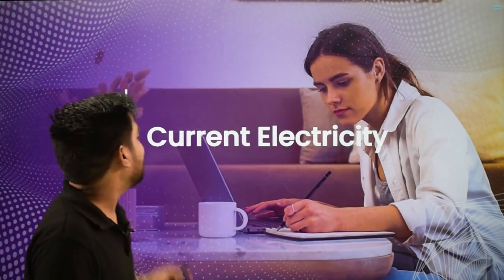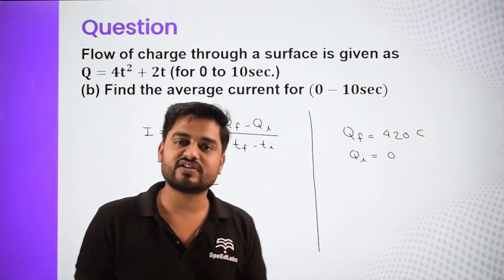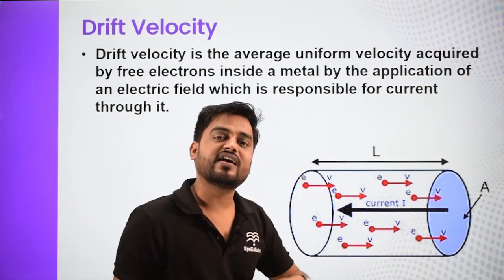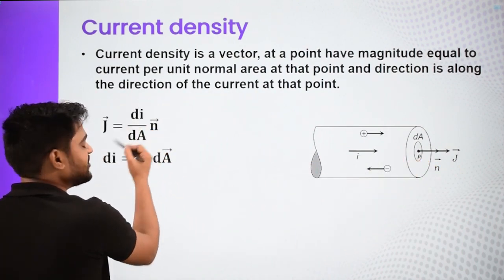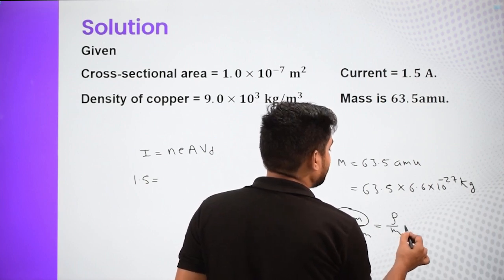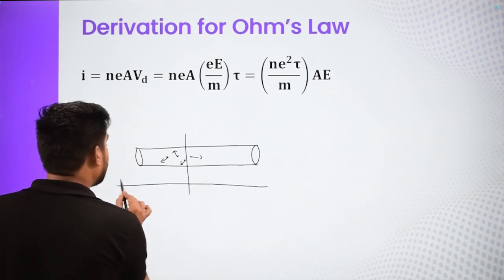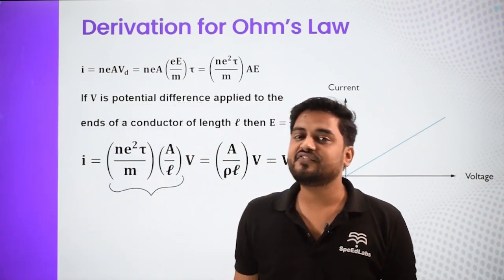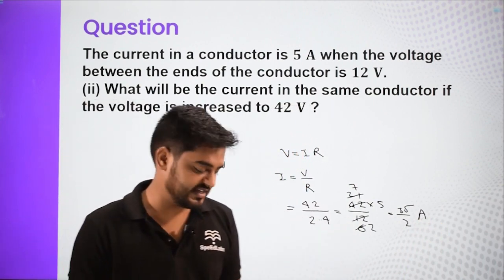Class-12-Phyics-Ch-3-Current Electricity-Topic- Basic of Current and ohm's Law L 1